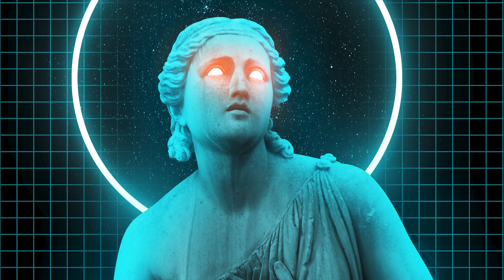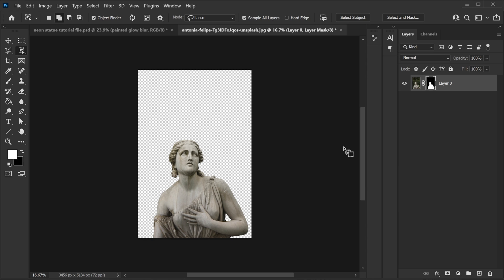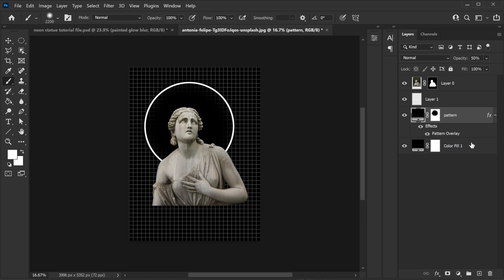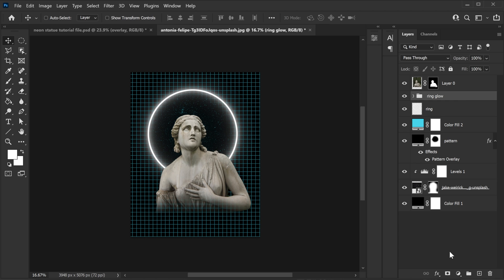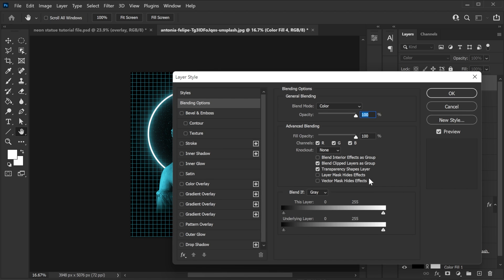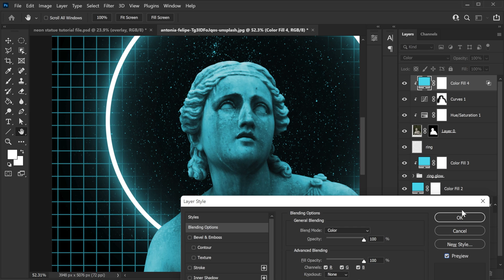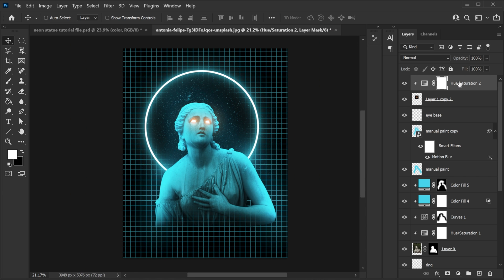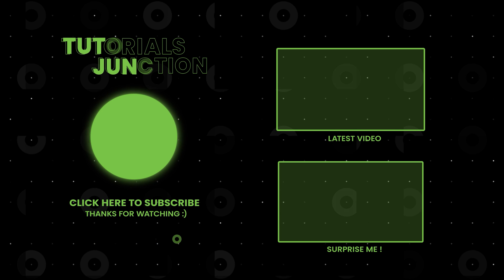How to Create Neon Portraits | Photoshop Tutorial | Glow Effect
In this photoshop neon effect tutorial i will show you how to create synth-wave inspired portrait with glowing eyes.

We will do every from scratch including how to create pattern you see in the background and also glowing ring effect behind the portrait.

Everything in this tutorial will be done inside photoshop without using any extra stock images or brushes. Except for the stars.  So it should be fairly simple to follow this photoshop tutorial.

🐭Mouse i reccommend
🎧Headphones i use

Socials ►

Chapters:
00:00 Intro
00:27 Creating the pattern
01:57 Removing background
02:51 Creating the ring and background
05:58 Coloring the Background
06:29 Glow for ring
08:27 Coloring the model
10:04 painting light and glow
12:00 Creating Glowing eyes
15:27 Changing colors